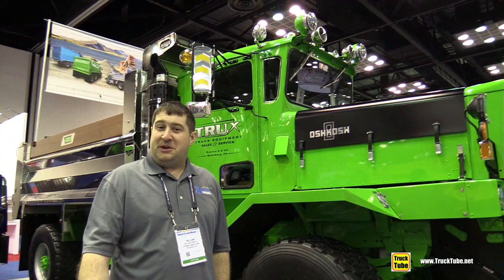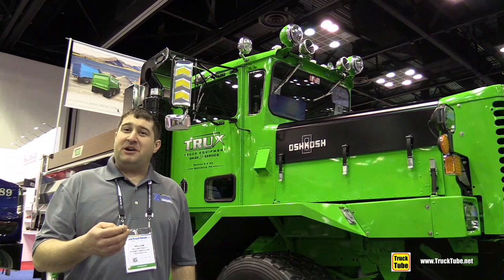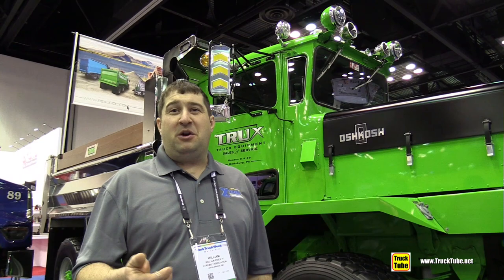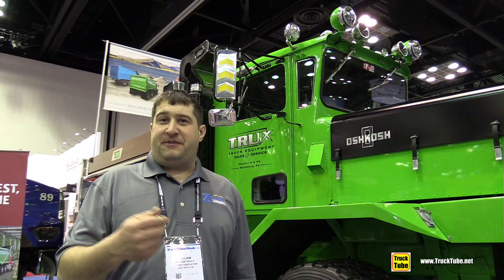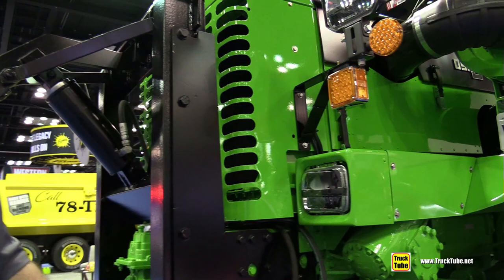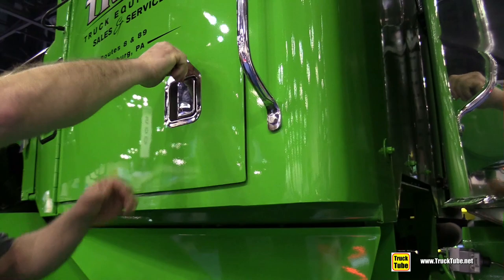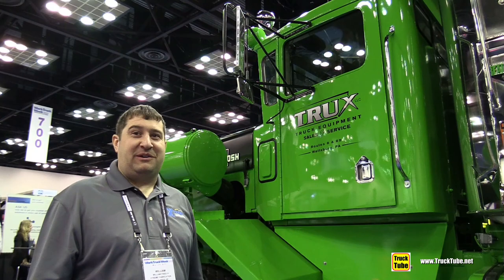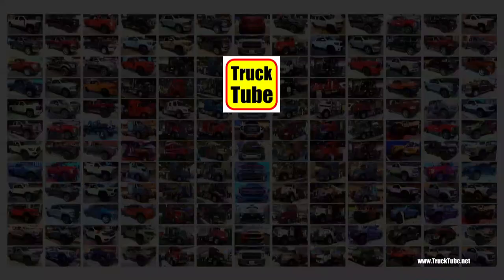Full Truck Review - 1989 OshKosh P-2526-2 Snow Plow Truck - Review by Will from SnowPlowNews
Welcome to TruckTube!!! On our channel we upload daily, our original, walkaround videos of Trucks, Busses and Commercial Vehicles.

We take a look at the exterior and interior of the vehicle, so you can receive a general idea and appreciation of a certain brand or model.

Our coverage is from Truck, Auto and Commercial Vehicle Shows in USA, Europe and Canada.

- ATVTube - All Terrain Vehicle walkaround videos